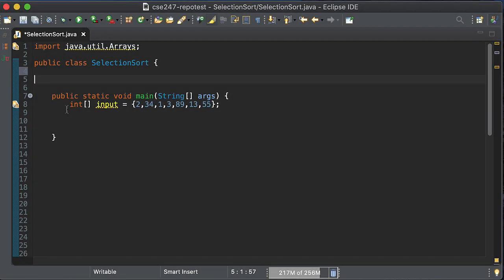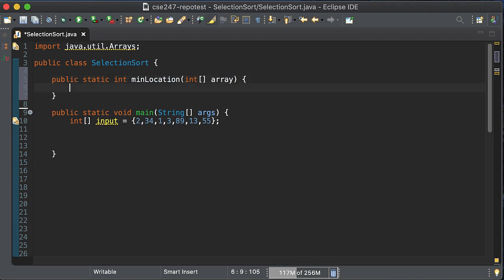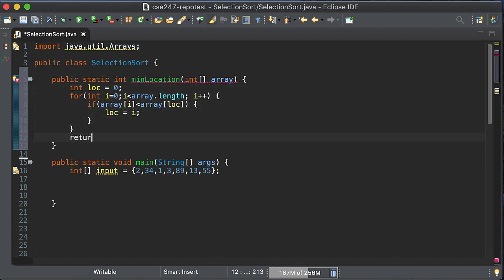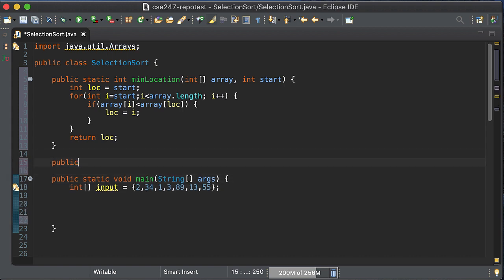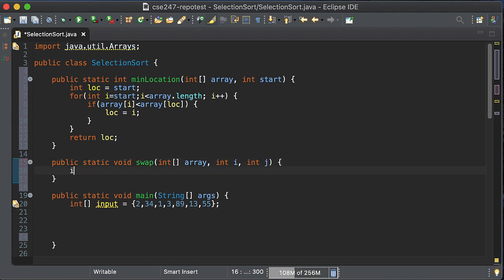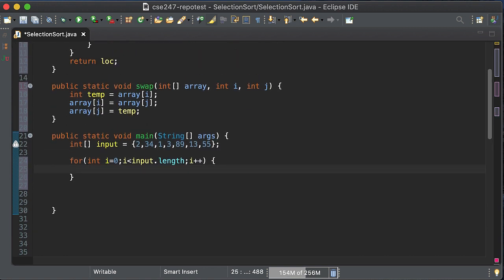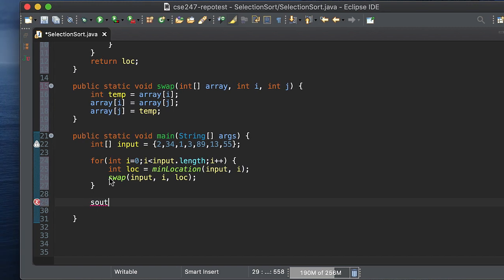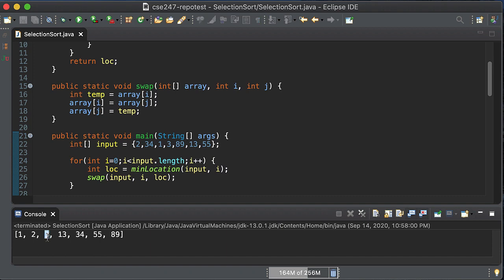0.4 Data Structures & Algorithms: Selection Sort Code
A walk through of fundamental programming concepts and array-based (in-place) selection sort.